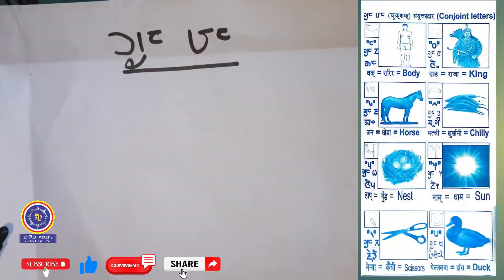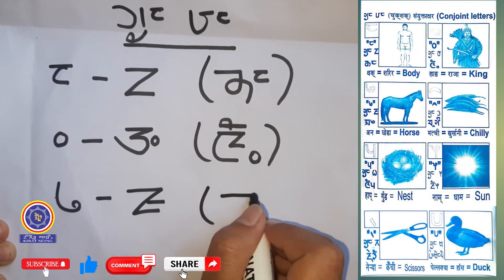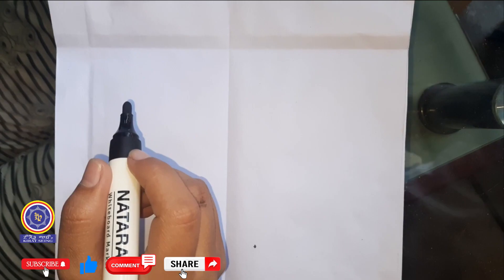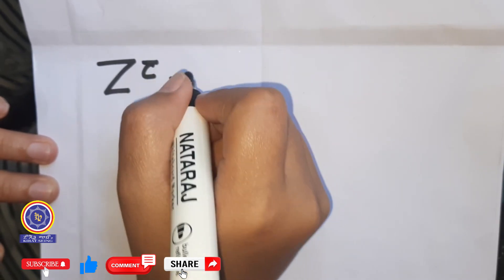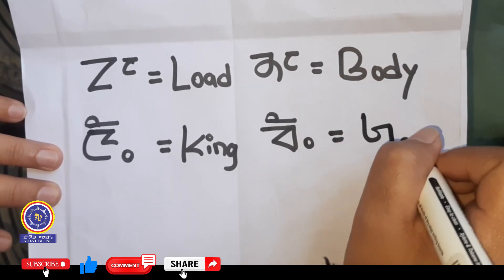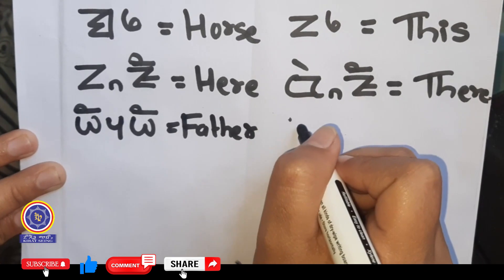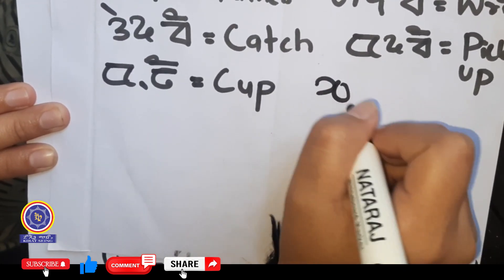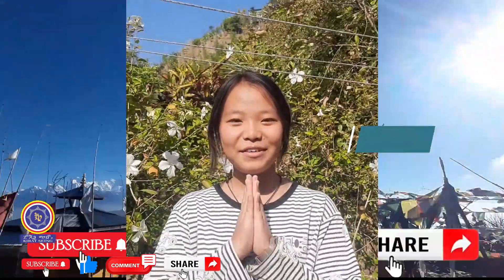How to learn Kirat Script Conjoint Letters CHUKSAK किरात लिपिका आधा अक्षर सिक्नुहोस Ningwa Limbu